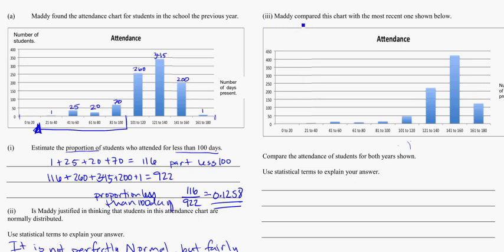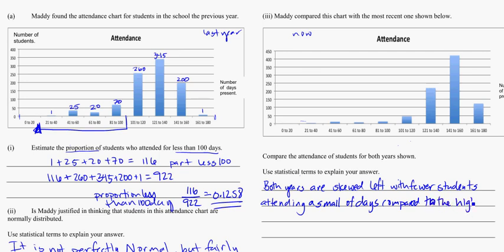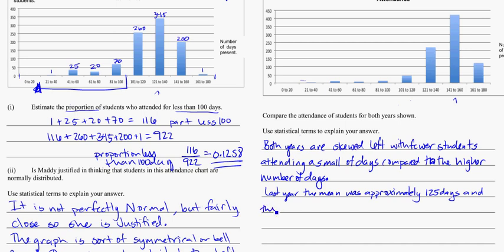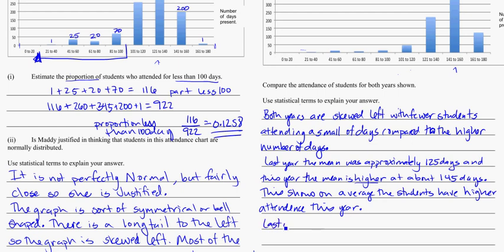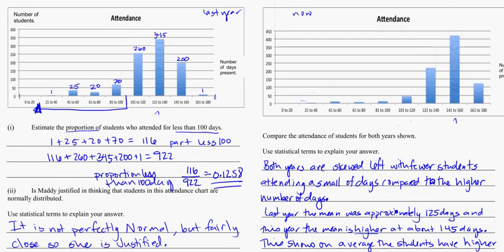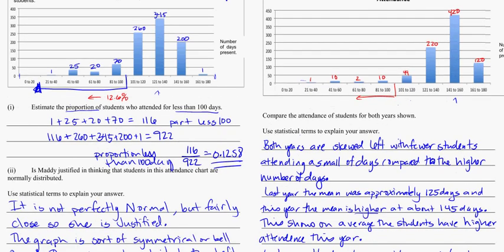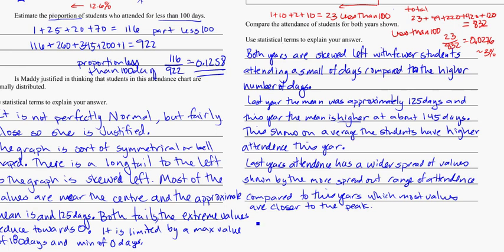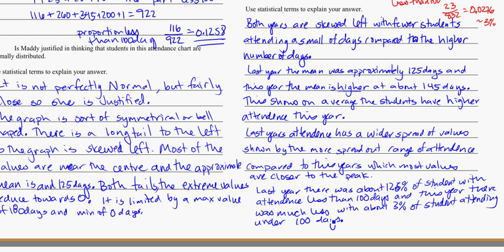yr 12 probability comparing normal distribution graphs